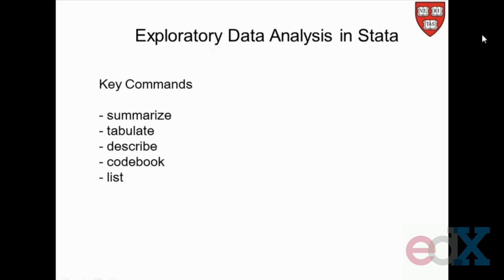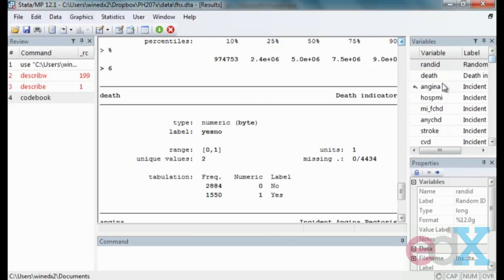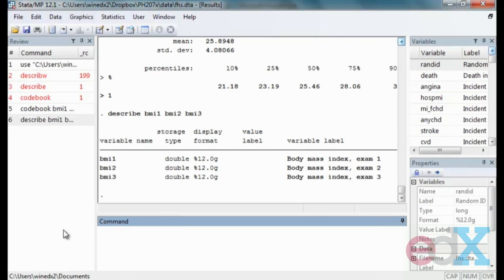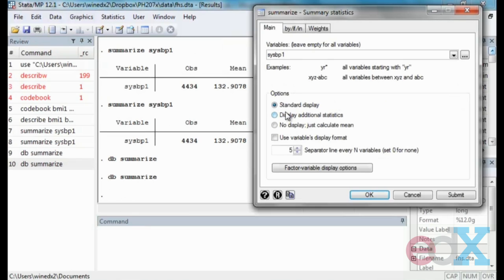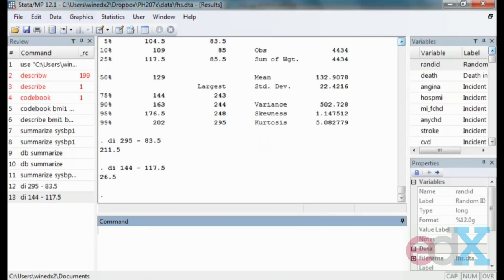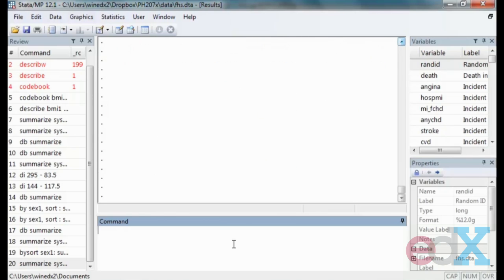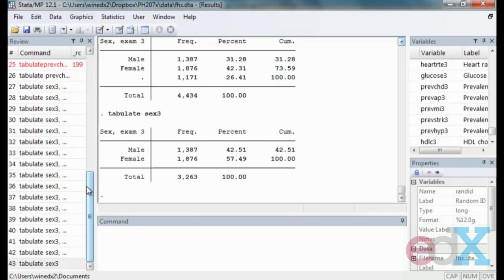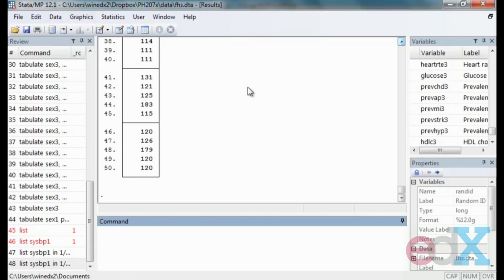Week 1 : EXPLORATORY DATA ANALYSIS